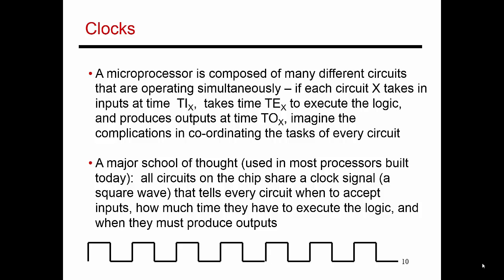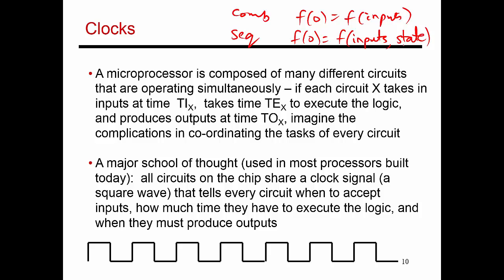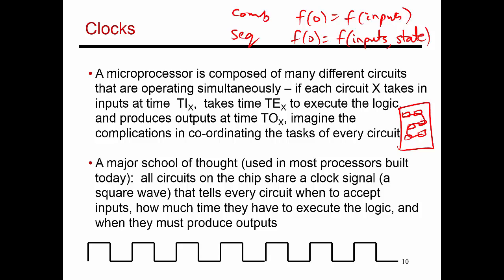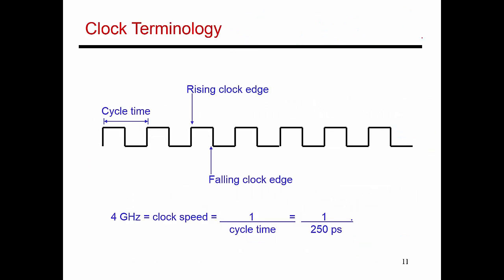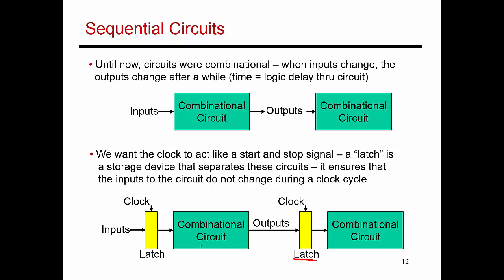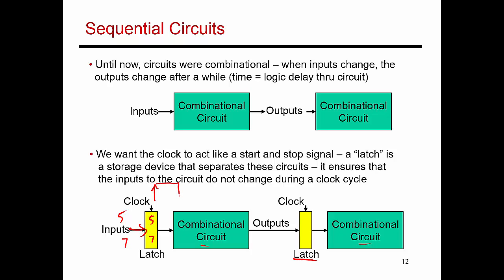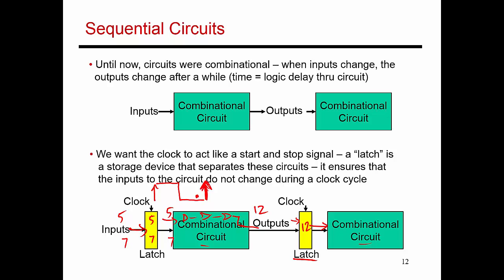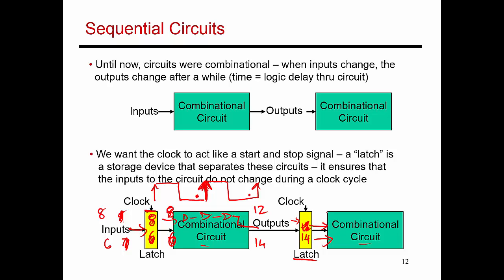Video 39: The Role of Clocks and Latches, CS/ECE 3810 Computer Organization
This video discusses the need for clocks and latches in microprocessors.